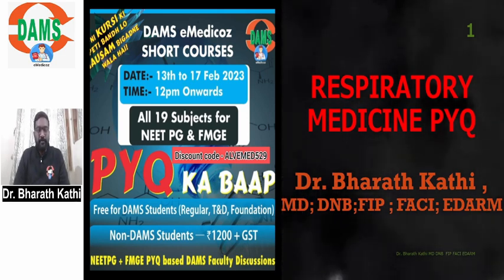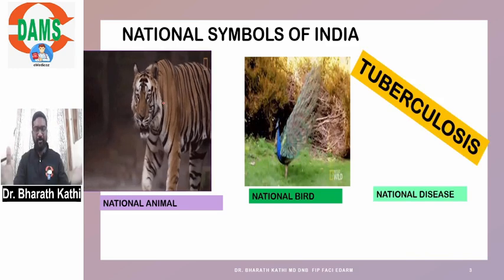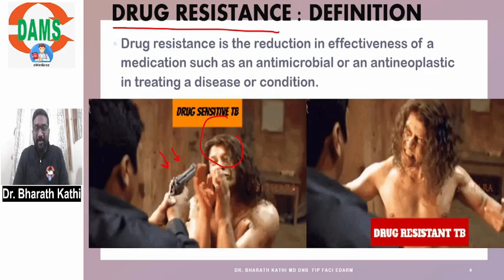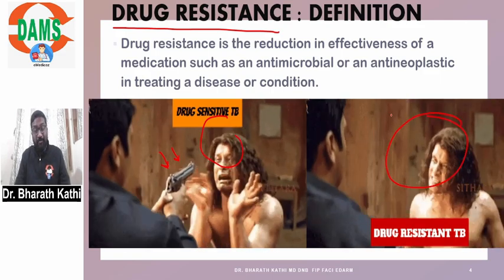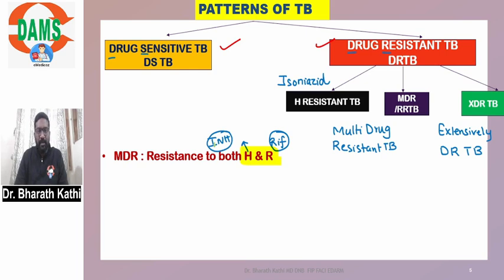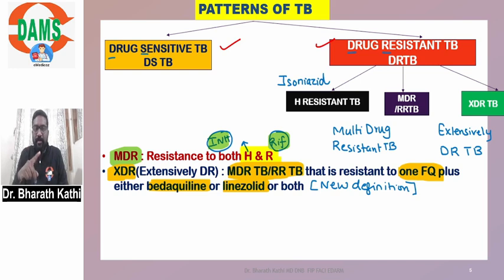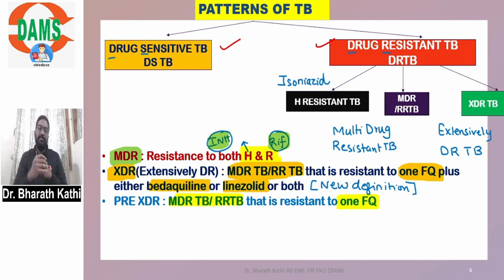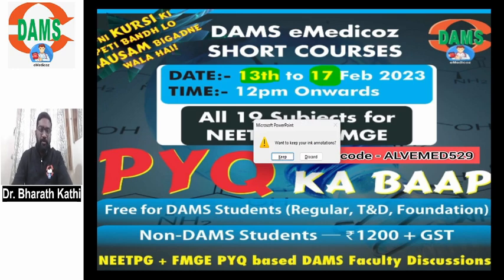Medicine | PYQ ka Baap is coming soon on eMedicoz